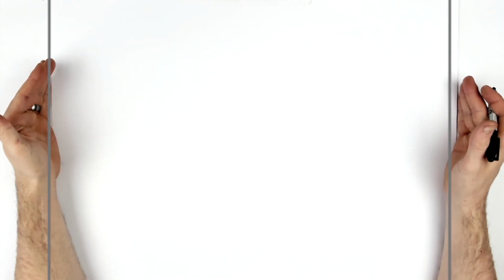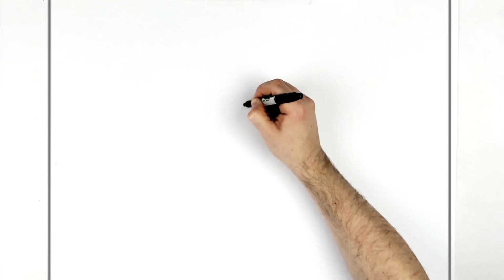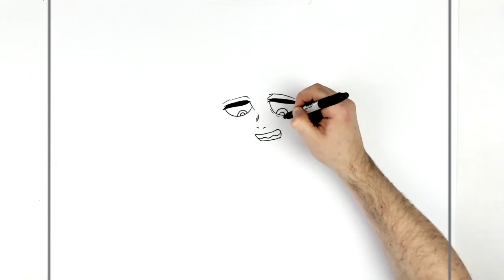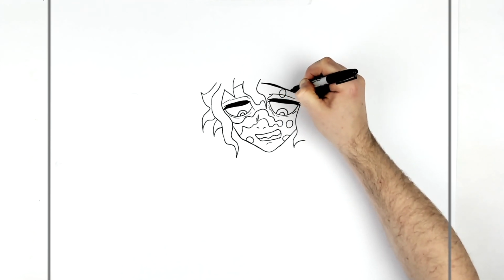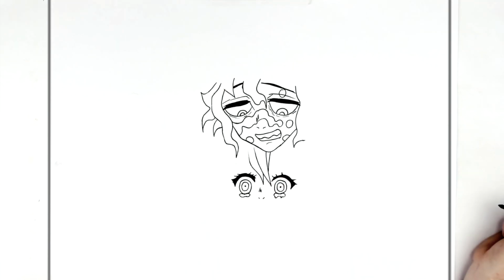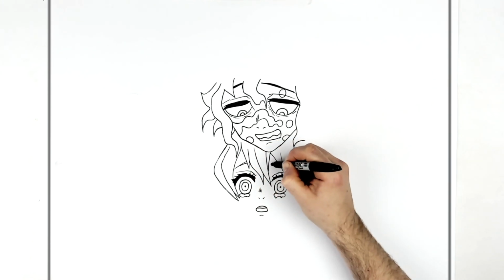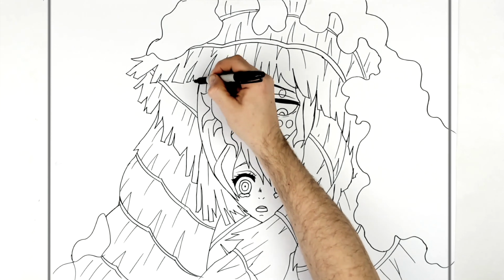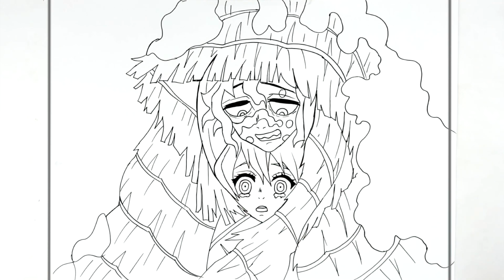How To Draw Ume & Gyutaro | Step By Step | Demon Slayer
Learn How To Draw Ume & Gyutaro Step By Step from Demon Slayer